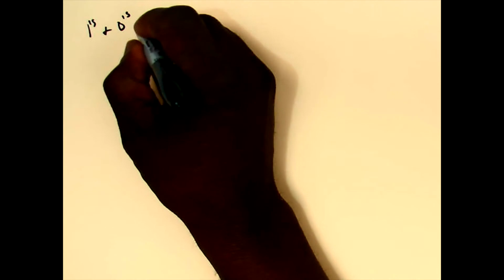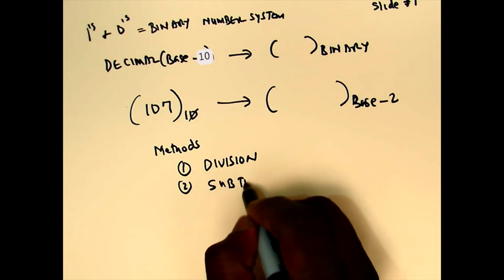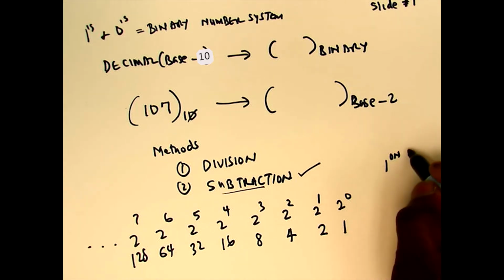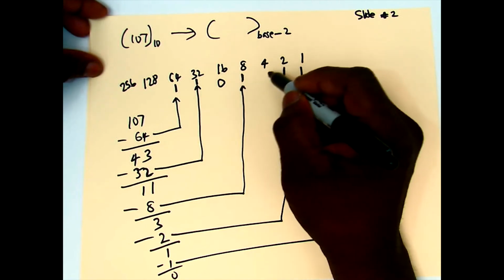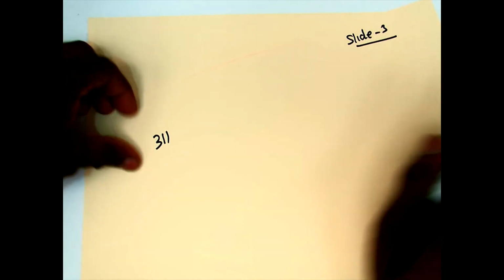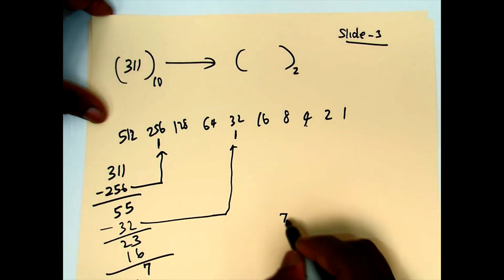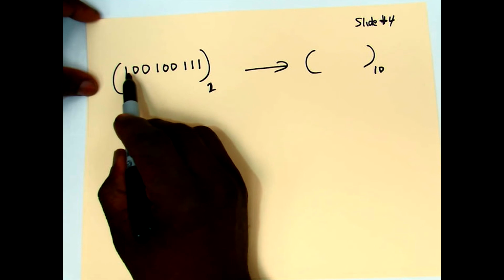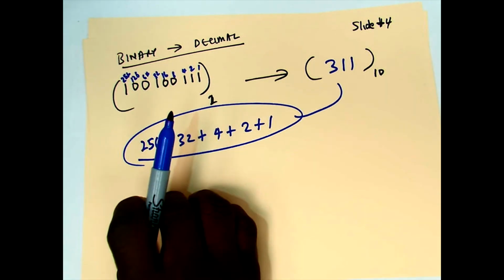Fundamentals or Networking - Decimal to Binary, Binary to Decimal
This video reviews 2 number systems which must be understood by both programmers and networking technicians. Base 2, and base 10 systems are discussed.